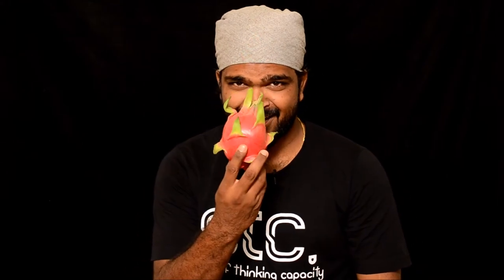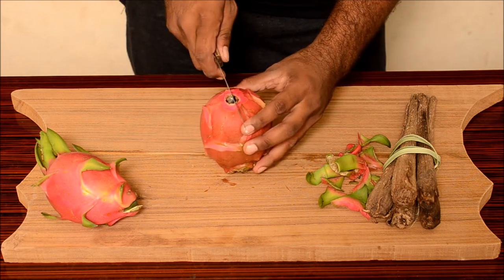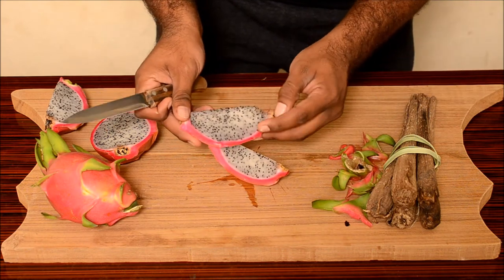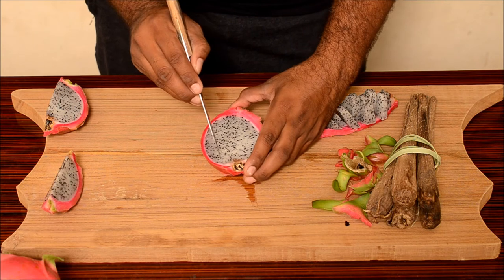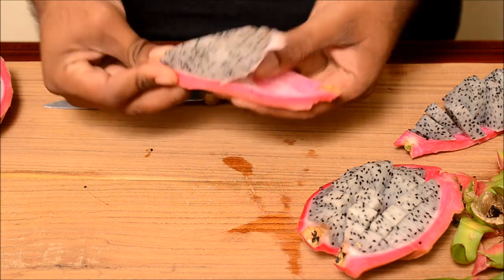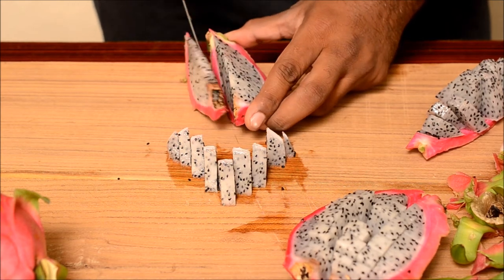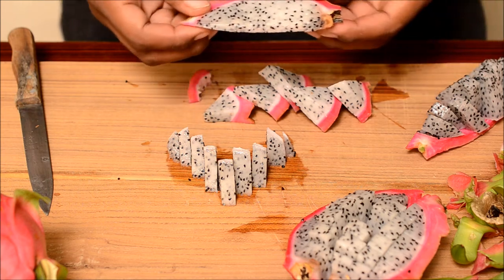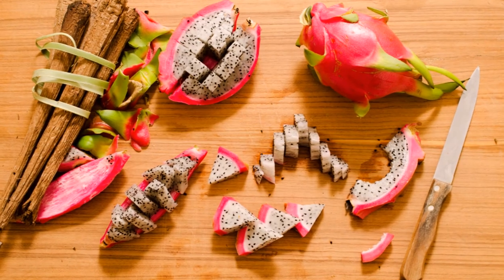How to cut a dragon fruit II BeingSmart Videos II #22#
Dragon fruit is an amazingly beautiful fruit which is pink outside and white flesh with black edible seeds inside and with lots of good things in it. Dragon fruit comes in 3 different varieties 1.Yellow skin - White flesh, 2. Pink skin - White flesh and 3. Pink skin - Pink flesh It's flesh is like a kiwi fruit. This fruit is really rich in Calcium, Iron Vitamin A, C, Potassium, Sodium, Protein, Fiber and lots more. It is native to Mexico and is widely cultivated in Israel, Australia, United States and few other places and it is related to cactus family. Now it is being exported to all over the world and getting popular day by day. It is mildly sweet and juicy like kiwi. Don't miss to try this exotic fruit at least once.